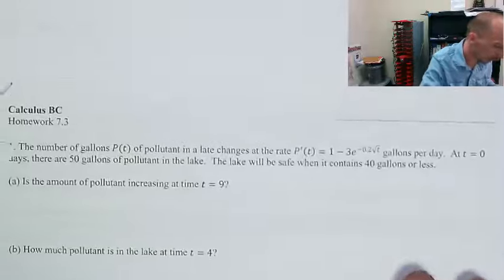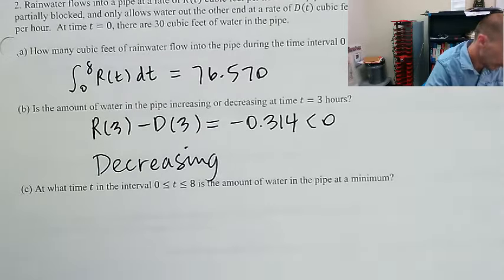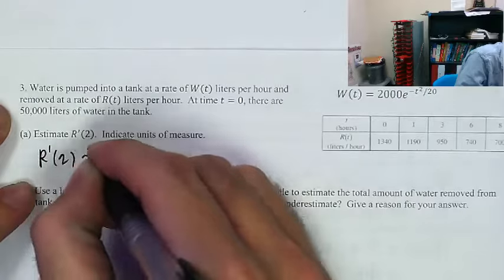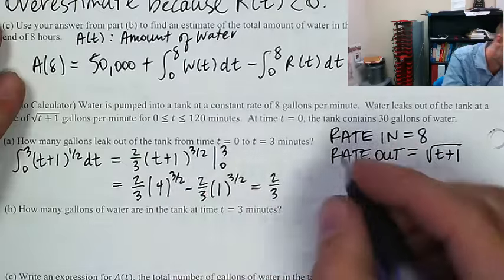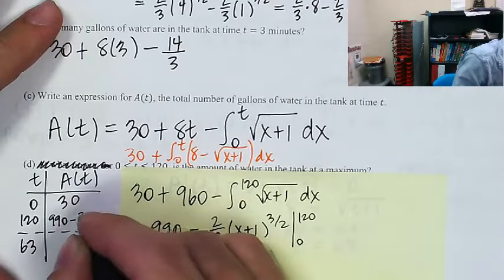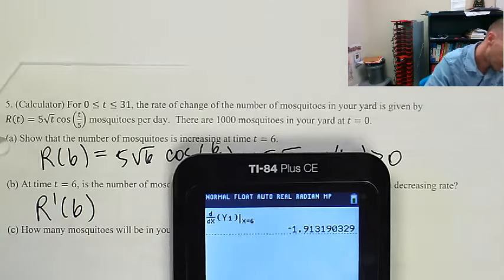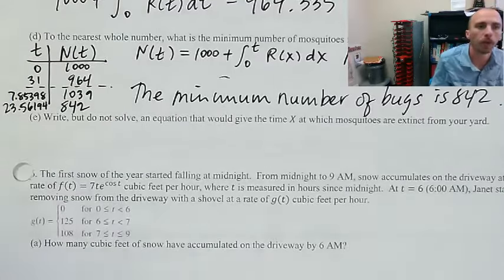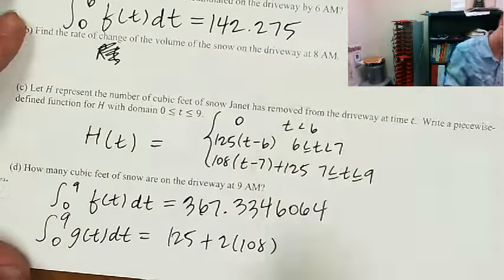Rate In - Rate Out Examples (Part 1)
Calculus BC HW7.3 Solutions (Part 1)